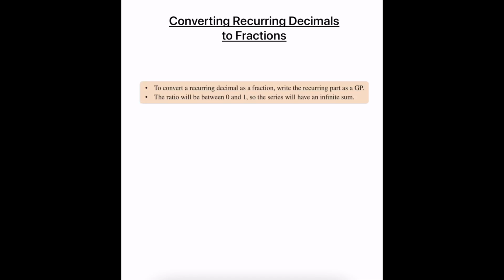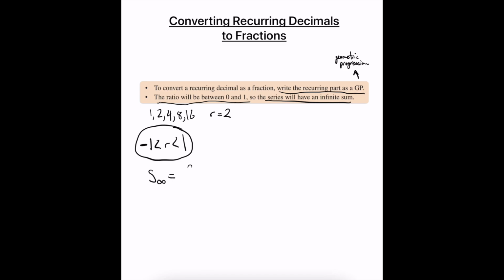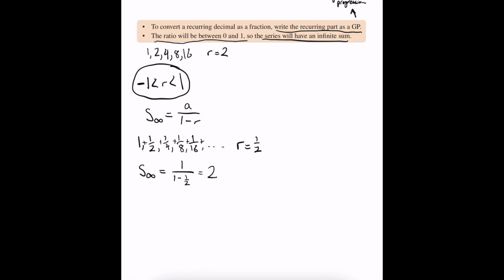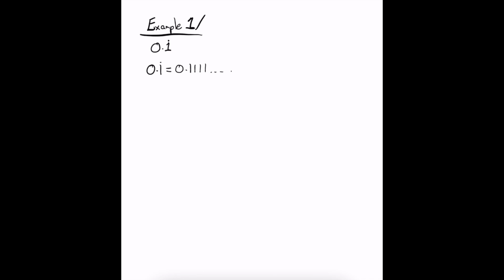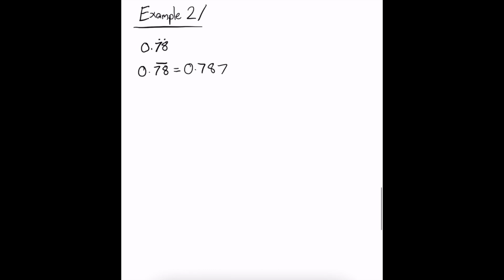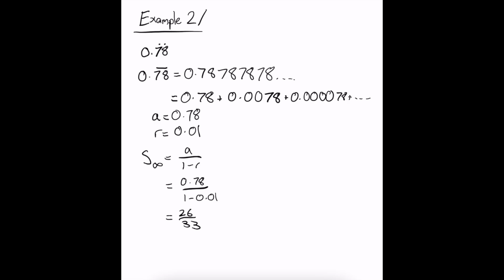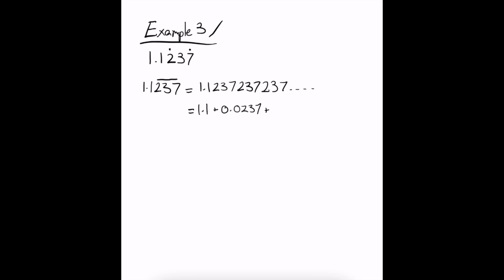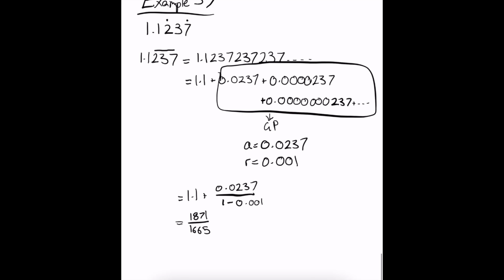How to Convert Recurring Decimals to Fractions